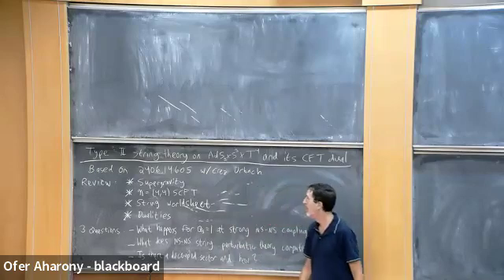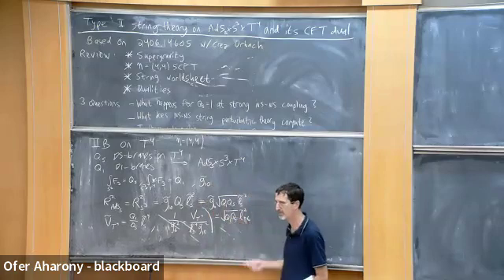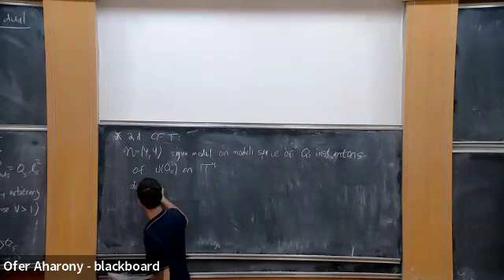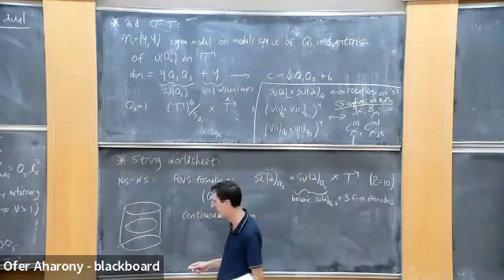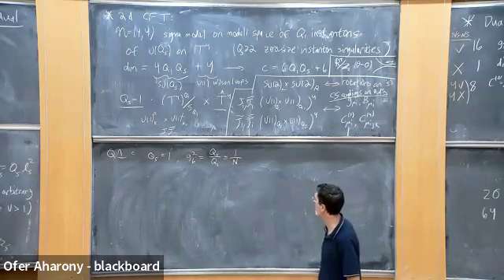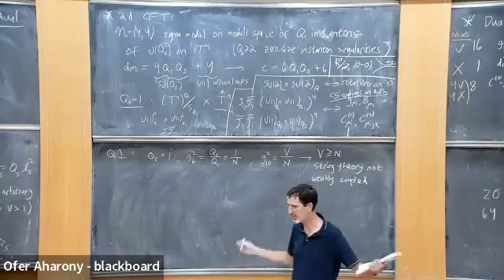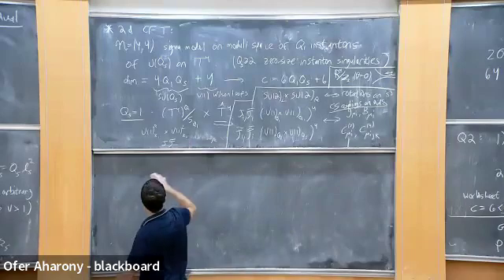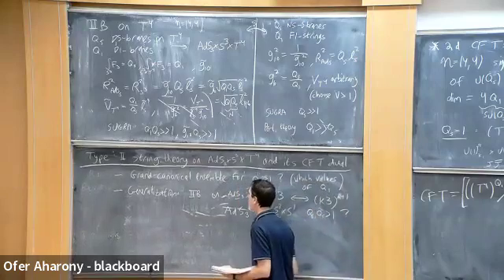Ofer Aharony (Weizmann Institute): On type II string theory on AdS3×S3×T4 and its CFT dual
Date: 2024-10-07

I will review and discuss in detail type II string theory on AdS 3×S3×T4 and
its 1+1 dimensional superconformal field theory dual, emphasizing the string theoretic aspects of this duality. For one unit of NS-NS 5-brane flux (Q5=1), this string theory has been suggested to be dual to a grand-canonical ensemble of T4N/SN free symmetric orbifold CFTs, and one goal will be to understand how this is consistent and how it fits with the description of other values of Q5. I will discuss how the strong coupling limit of the NS-NS string theory arises (even at large N) in the free orbifold description, and why this limit does not have a weakly coupled R-R description. The dual CFT includes (for all values of Q5) an extra T4 factor that is decoupled from perturbative string theory, and I will discuss how this appears and how it is coupled to the CFT.